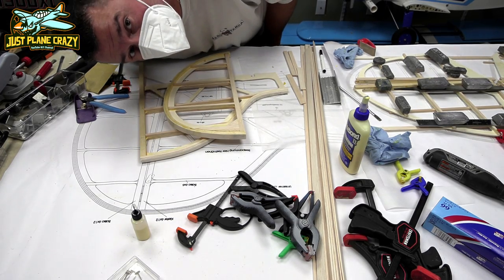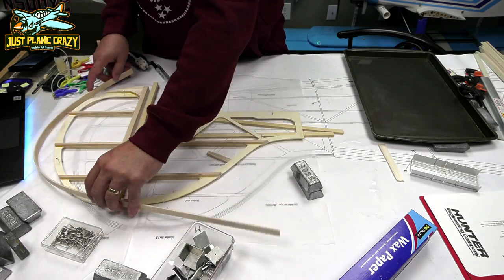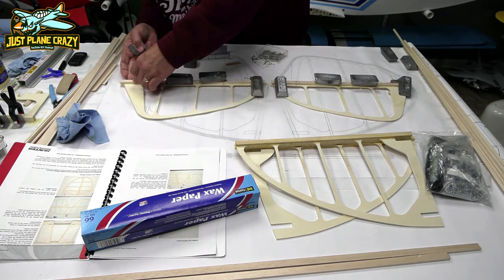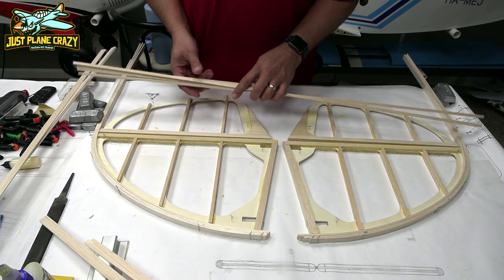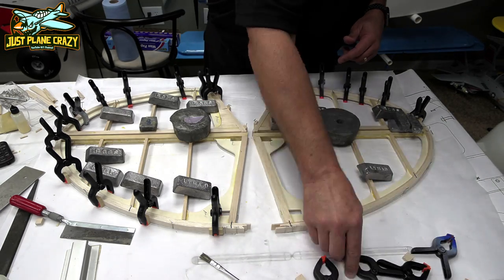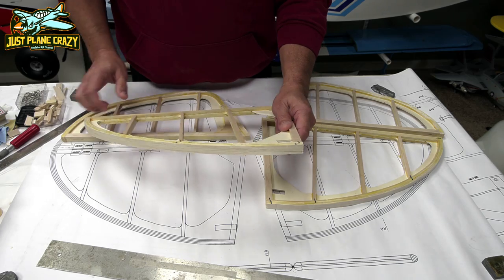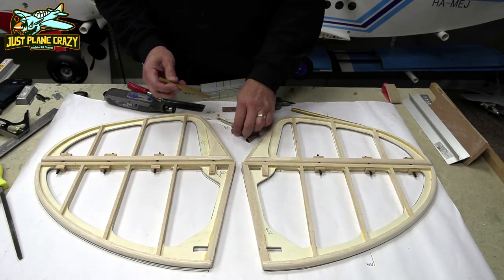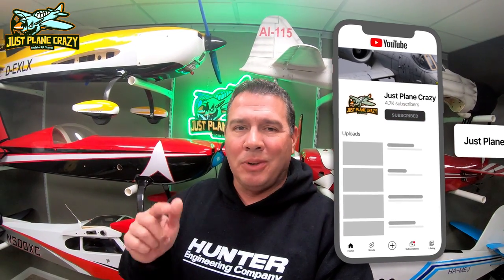Building the EMHW 2.43m 47% Pitts Special pt.1 Horizontal and Vertical Tail, Plus Build Tips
Hope you guys enjoy this portion of the build. I can easily see how my pains could make your build experience super easy. So far so good, thanks for following.
  Work bench is a solid core door with a homosote top which is used for sound insulation. Found at Home Depot.